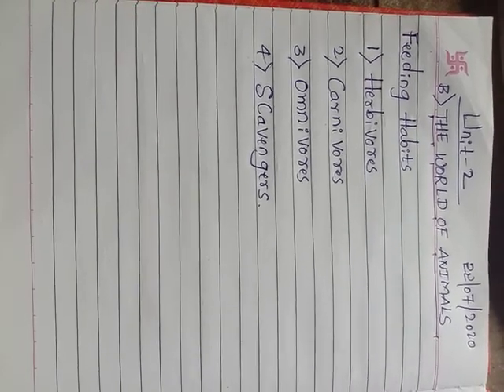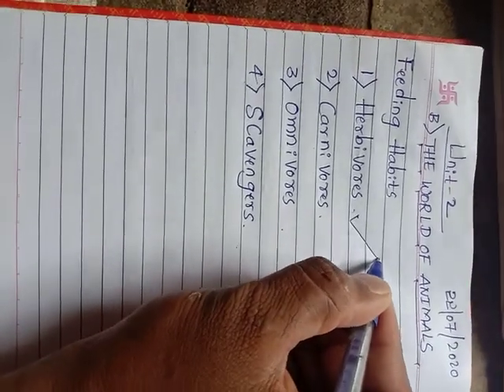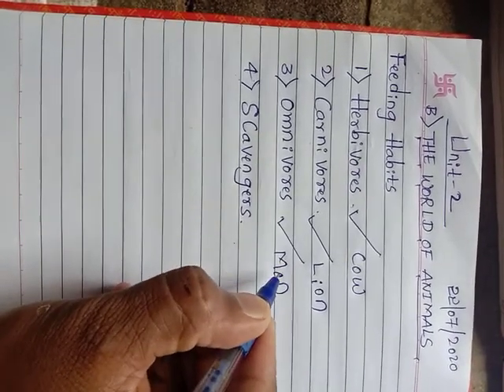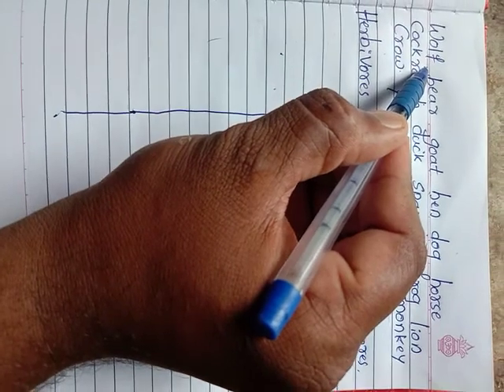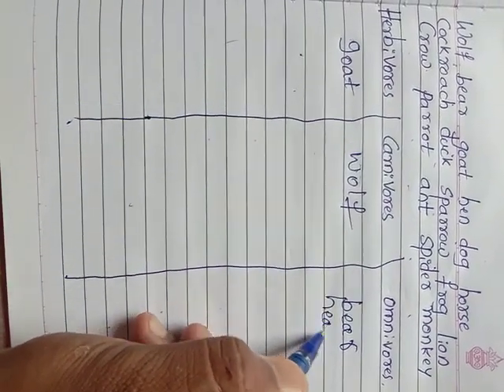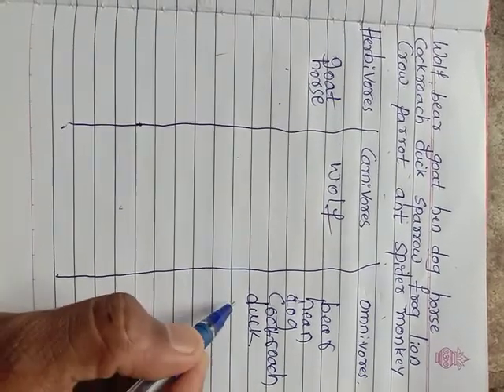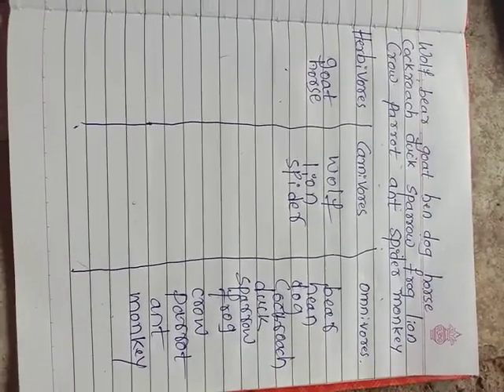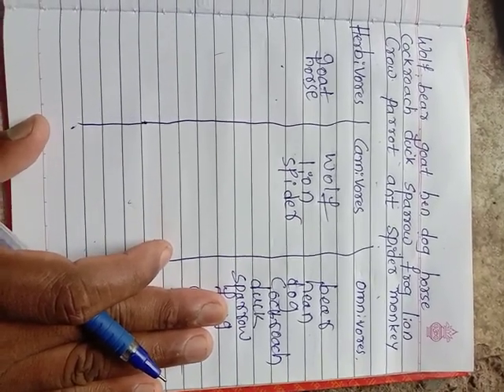CBSE-CLASS 3 EVS UNIT -2 B) The World Animals